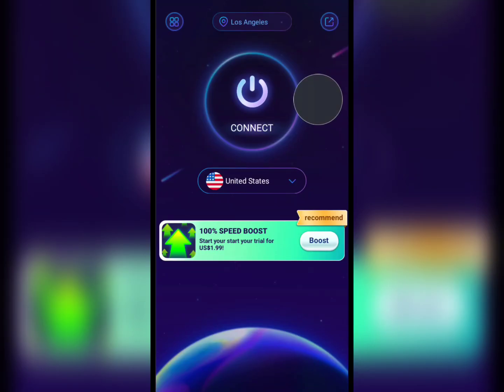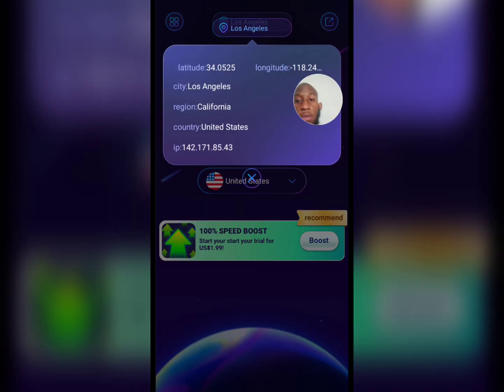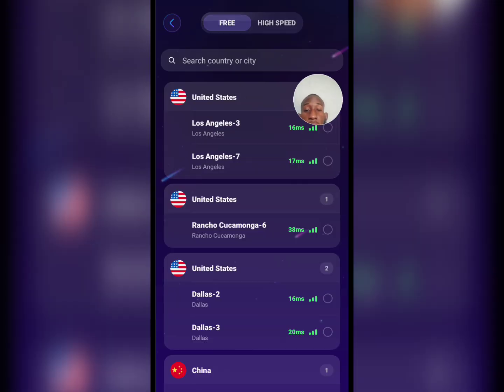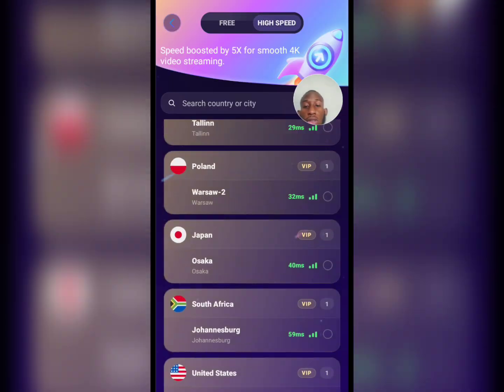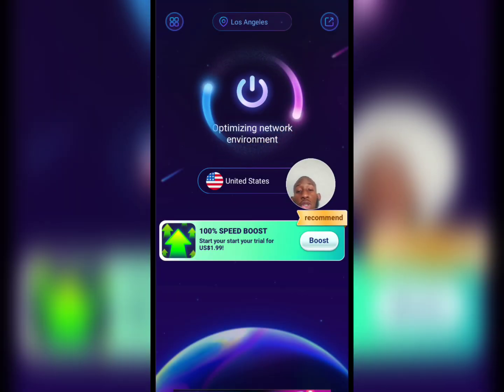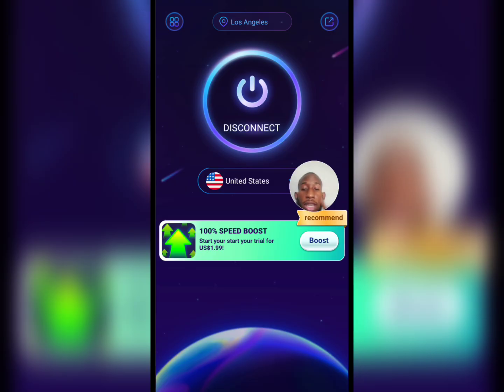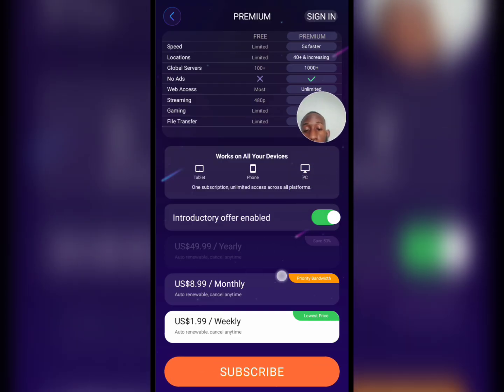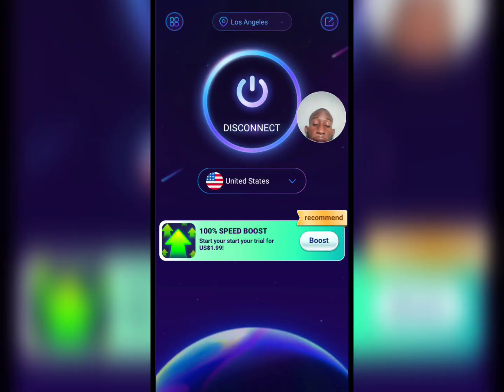FreeGuard VPN how to use